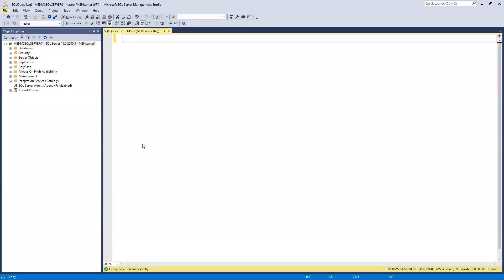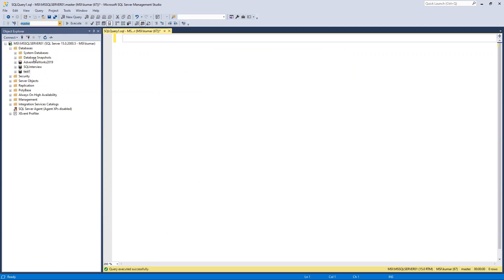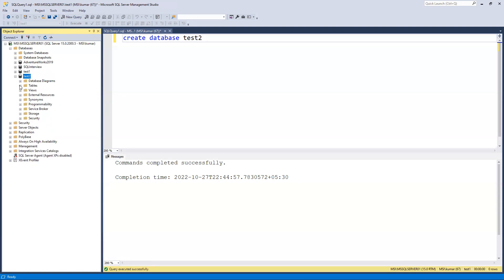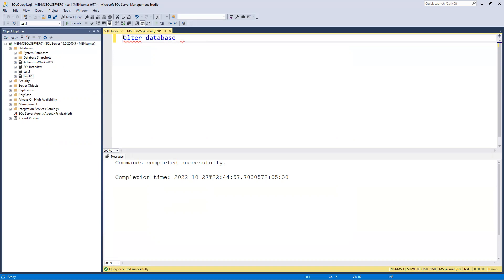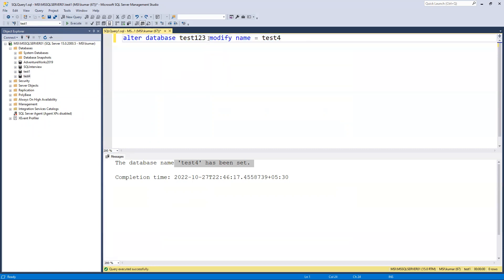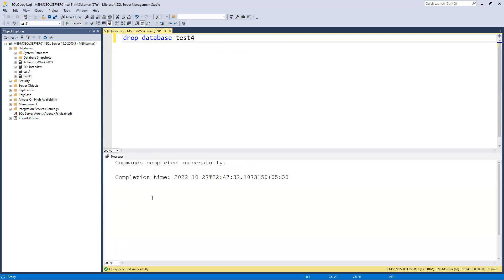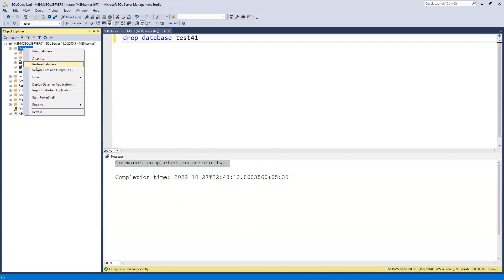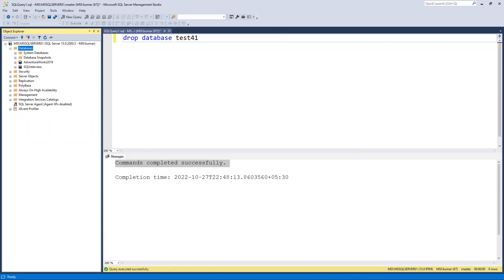Database Create, Alter And Drop in SQL